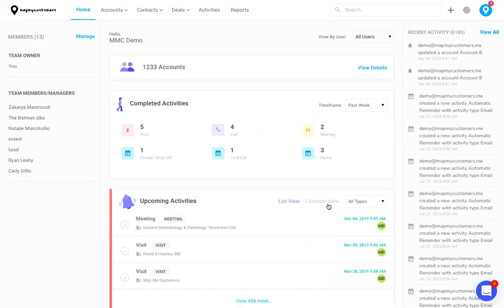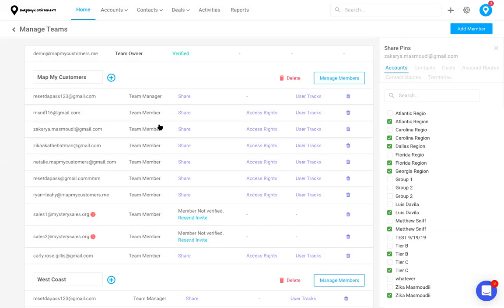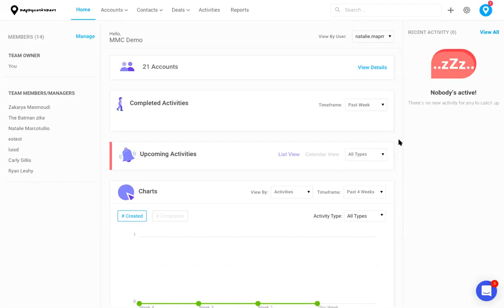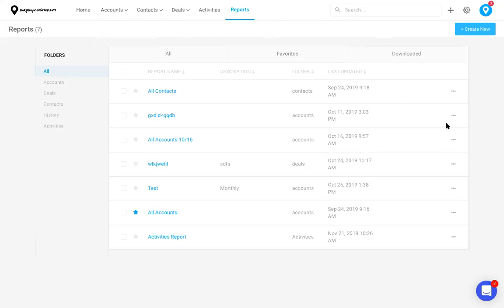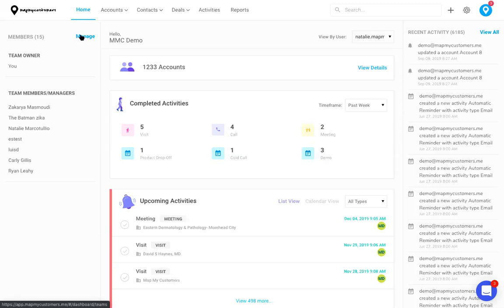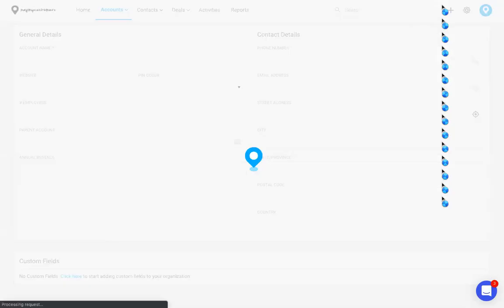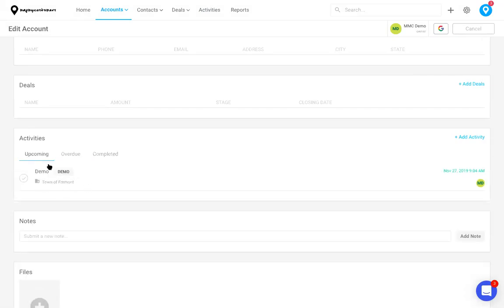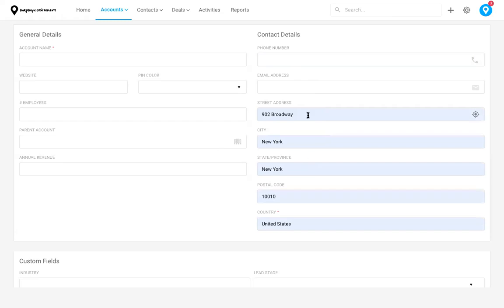Monthly Webinar | Managing Your Team: Proper Team Setup and Increasing Accountability | November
Our 4th webinar in our monthly webinar series, a walk-through of team management. From adding your first rep to assigning access rights, we'll walk you through how to set up your entire team on Map My Customers. Plus, we'll share some pro tips on how to view your Map My Customers account as one of your reps.

In this Webinar:

- How Team Management Differs Since Updates
- The Importance of Team Hierarchy for Rep Accountability
- Basic How-Tos of Team Management
- Team Hierarchy Scenarios
- QA